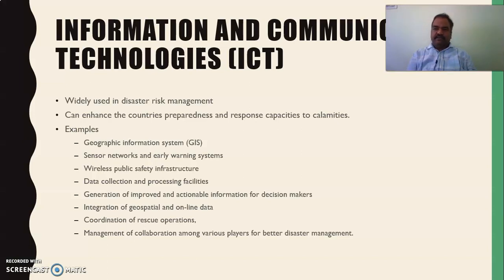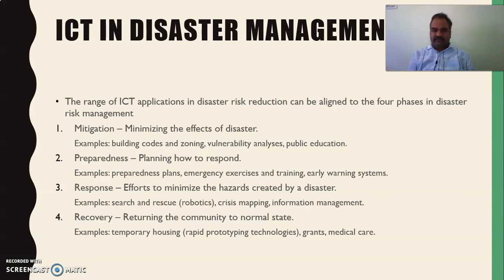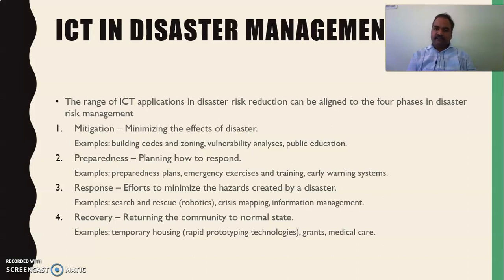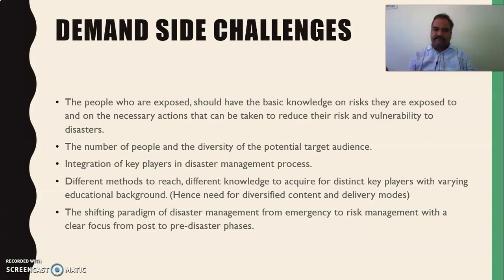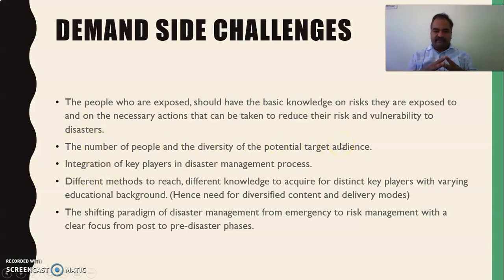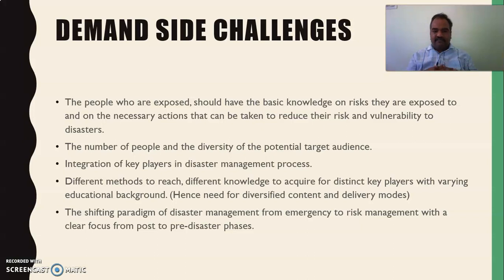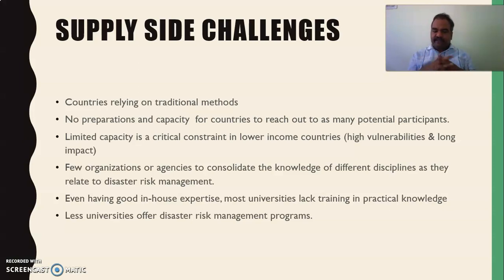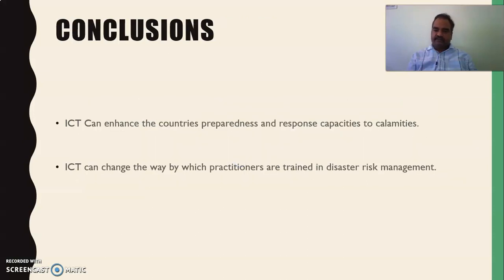Multimedia technology in Disaster Risk Mangement and Training Part I